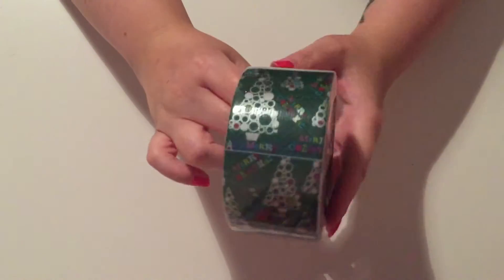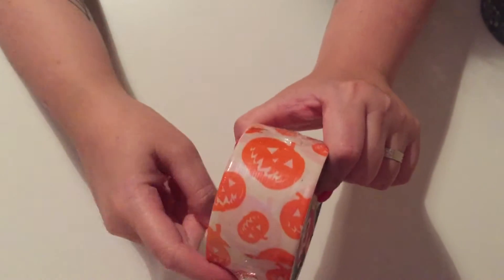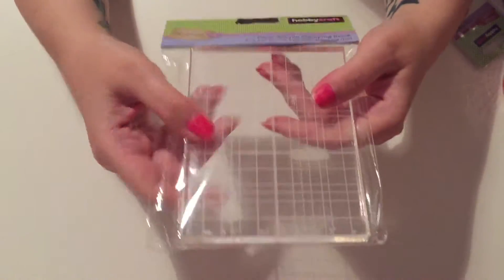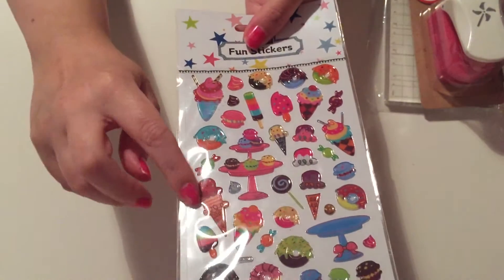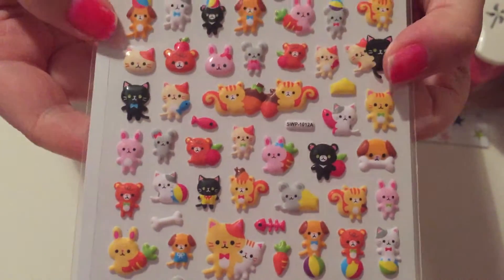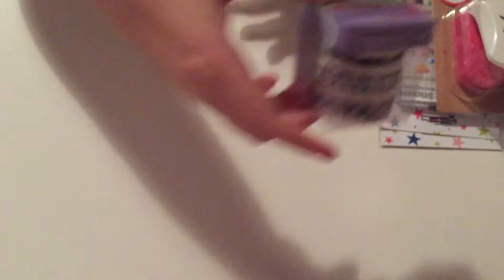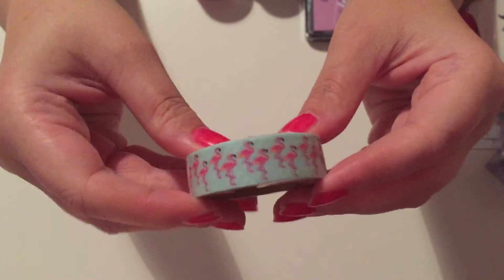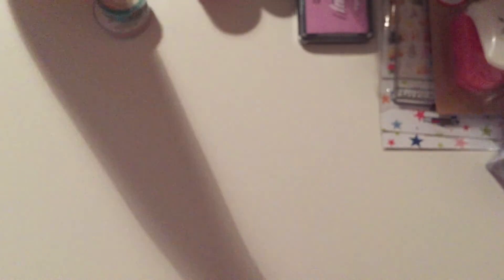Hobbycraft Haul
Just went the range and picked up a few things and thought I would share them with you
please check these videoes out